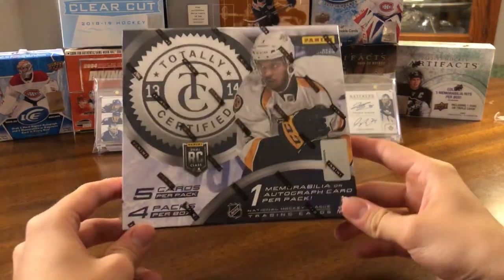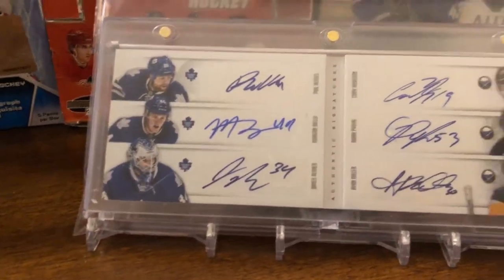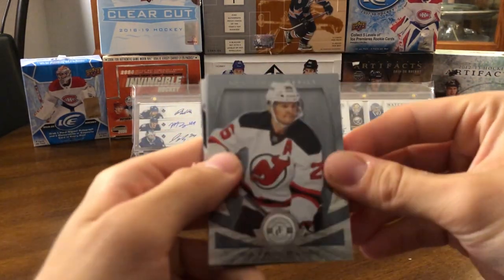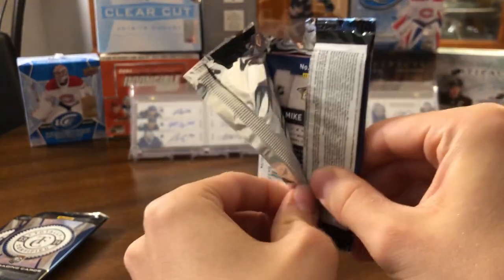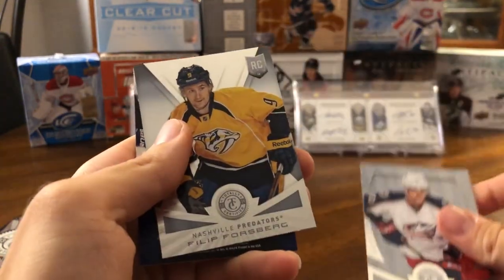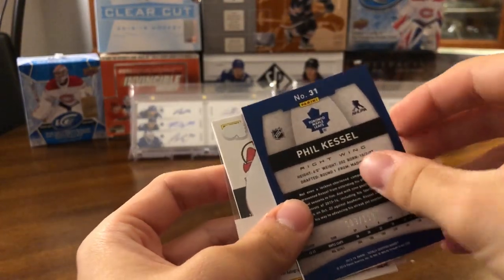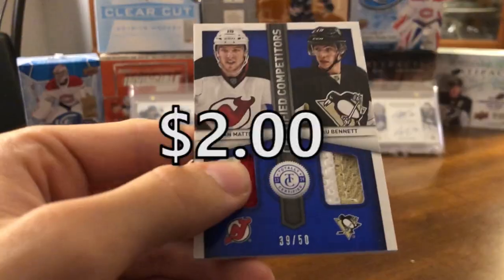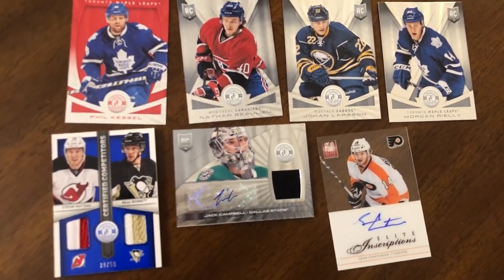2013-14 Panini Totally Certified Hockey Hobby Box Break - (5 Hits!)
Today we have another Panini box break, this time 2013-14 Totally Certified, where there are 5 packs per box, 4 cards per pack, and each pack has one autograph or memorabilia card inside! (Box Cost: $94.99 Canadian).

My PCs
Jonathan Bernier
Jonas Gustavsson
Sergei Bobrovsky
James Reimer
Philipp Grubauer
Ed Belfour